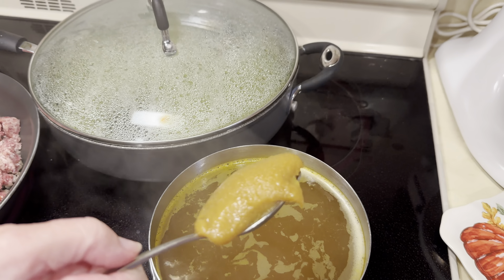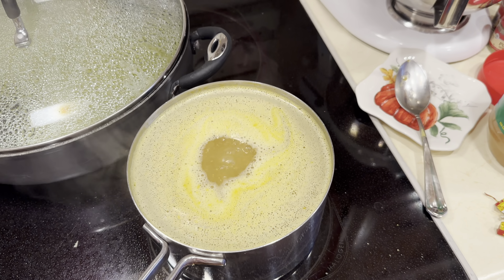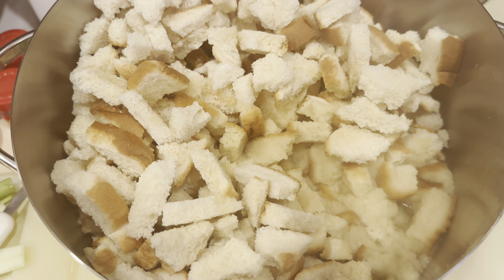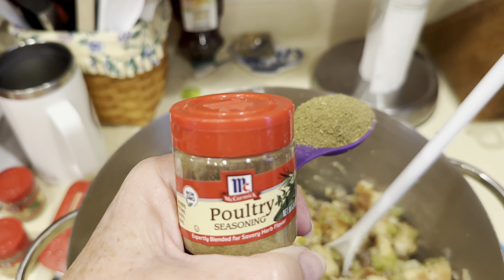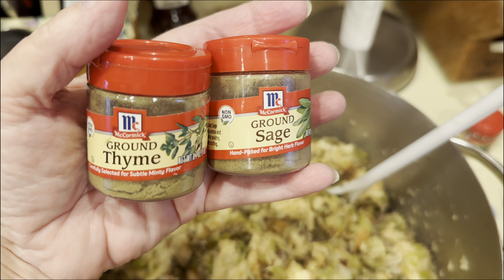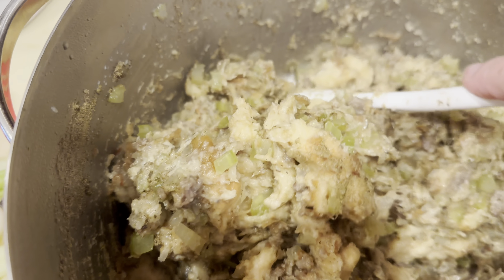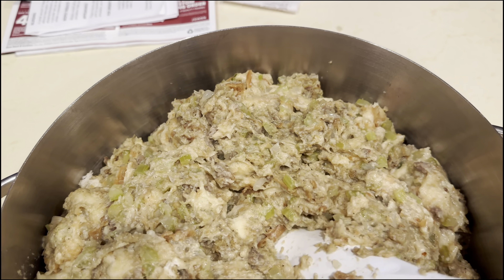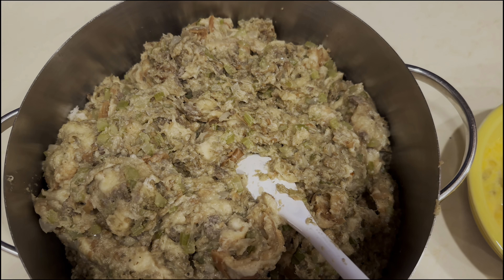12-1-2023 - Oma's Thanksgiving Stuffing Recipe